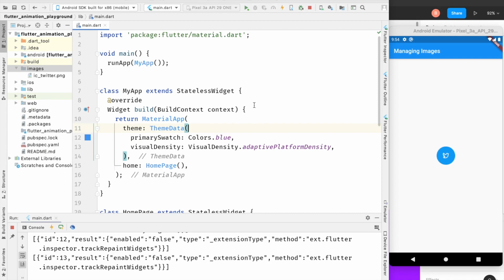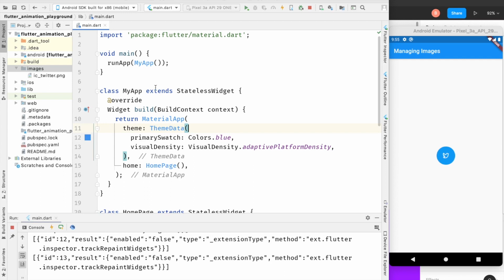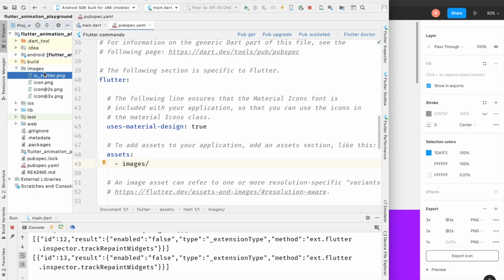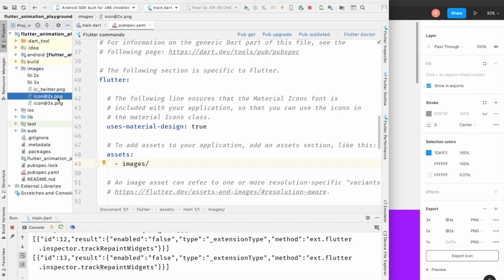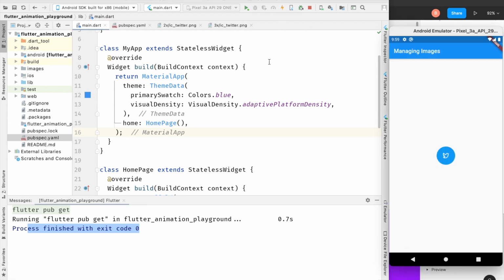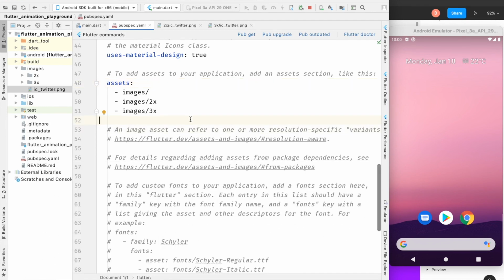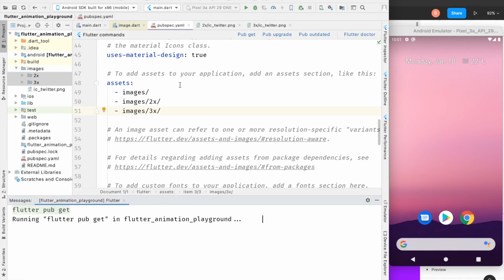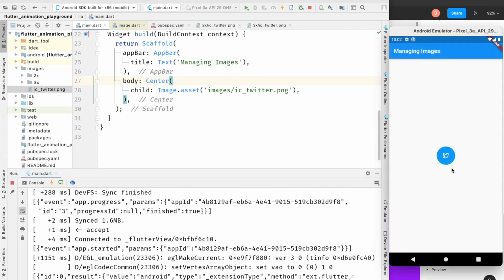Flutter: Managing 1x, 2x, 3x Images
In this video, we are going to check out how we can add and use the different resolution/size images in our Flutter application that does not quality of our application.

Want to know more about it then always check out the official documentation of Flutter.

Like this video and Do let me know your feedback in the comment section, and do let me know if you want me to create a video on specific content.